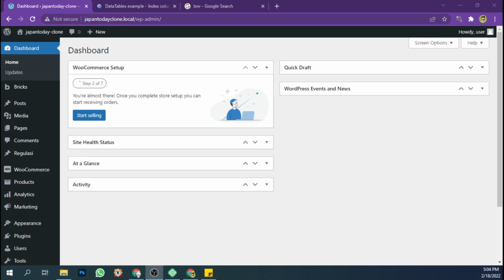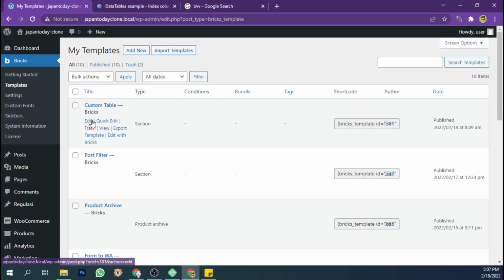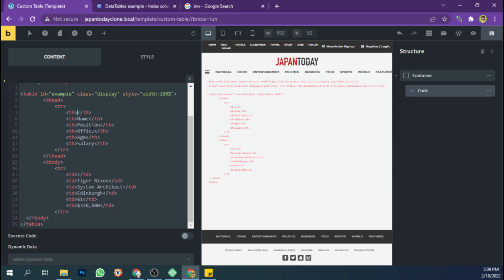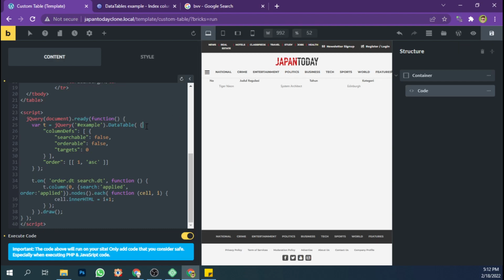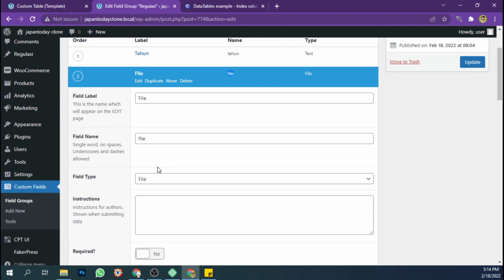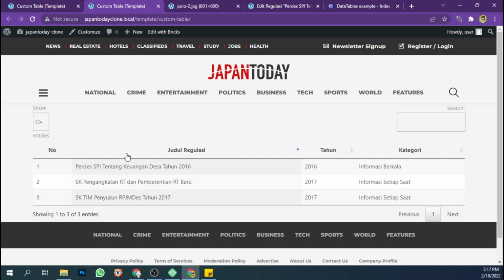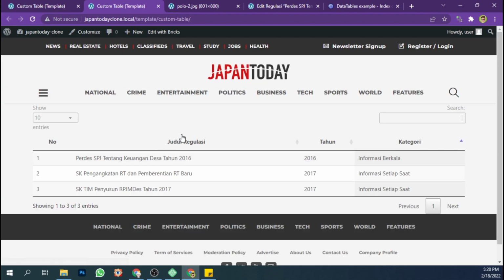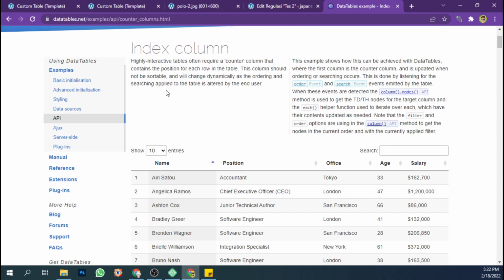How to create custom table in Bricks + Wordpress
How to create custom table in Bricks + Wordpress without a wordpress plugin.